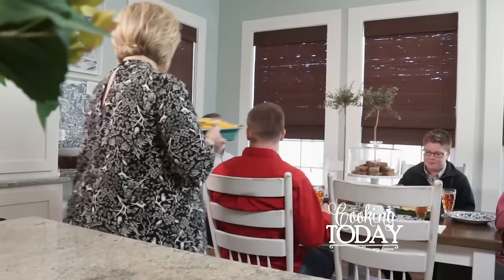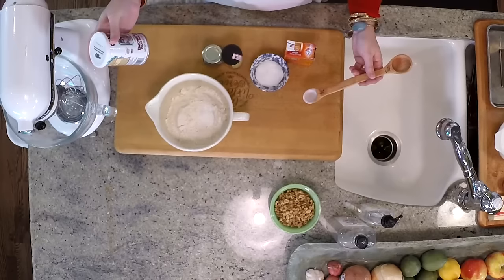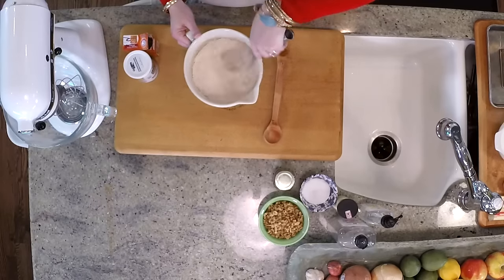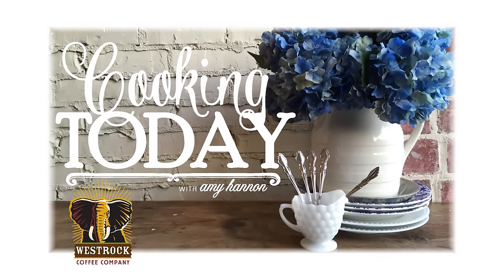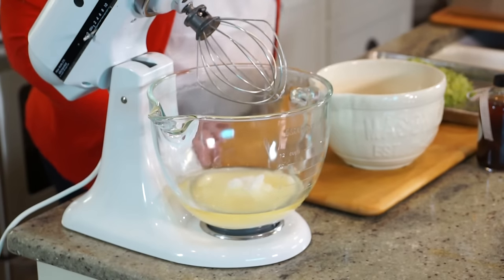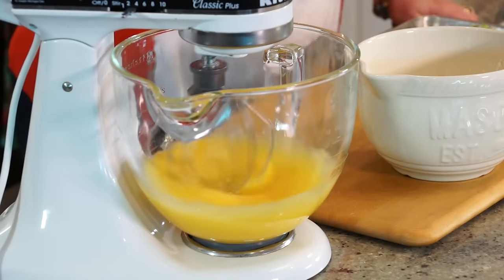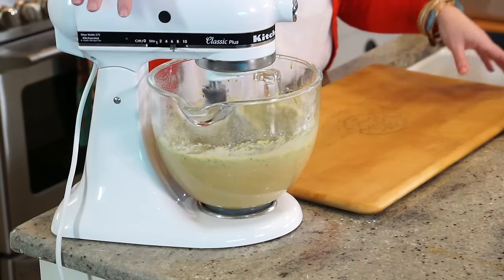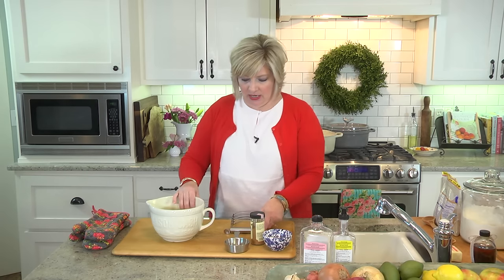ZUCCHINI BREAD WITH BROWN SUGAR & OAT CRUMBLE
3 cups all-purpose flour
1 teaspoon salt
1 teaspoon baking powder
1 teaspoon baking soda
2 teaspoons ground cinnamon
1/2 teaspoon ground nutmeg
3 large eggs, room temperature
1 cup vegetable oil {I use canola}
2 1/4 cups white sugar
3 teaspoons good vanilla extract
2 cups fresh grated zucchini
1 cup chopped walnuts

1/2 cup brown sugar
1/2 cup all-purpose flour
1/2 cup oats
1/2 teaspoon salt
1/4 teaspoon cinnamon
1/4 cup soft butter

Grease and flour two 8x4 loaf pans or spray with Baker's Joy. I prefer glass or stoneware. Do not use metal pans for this bread. Set pans aside and preheat oven for 325.

In a large mixing bowl preferably with a pour spout, whisk together flour, salt, baking powder, baking soda, cinnamon, and nutmeg.

I suggest using a box grater with the next-to-smallest holes to grate the zucchini because you want the flavor and color of the zucchini and not big hunks of it in your bites. I place the box grater over a small half-sheet pan to collect not only the grated zucchini but also the zucchini liquid. Set aside.

In a large bowl of a stand mixer fitted with the paddle attachment, beat eggs, oil, sugar, and vanilla together until combined. With the mixer on low, slowly mix in the dry ingredients until just combined. Then slowly mix in the grated zucchini with juice. Mix just until combined. Stir the walnuts in by hand, making sure to fold them in so they're distributed well.

Divide the batter between the two prepared pans. Place the pans on a baking sheet and place in the center rack of the preheated oven. Set a timer for 15 minutes.

While the loaves are baking, mix together the brown sugar, flour, oats, salt, cinnamon, and soft butter with a dinner fork, mashing together to crumble and mix the butter in well. When the 15 minute timer goes off, divide the crumble topping between the loaves of bread and return to bake for another 45 minutes. Test cakes with toothpicks or cake testers every 3-4 minutes until toothpicks come out moist-clean. Cool pans for 15 minutes before removing loaves to platters for additional cooling. Store at room temperature covered well with clear wrap.

OR allow to cool completely, wrap in parchment sheets, tie with twine and add a tag! Or include a wooden measuring spoon or flat whisk!